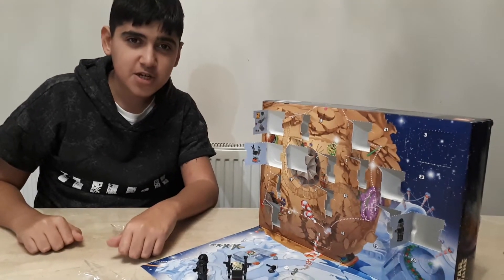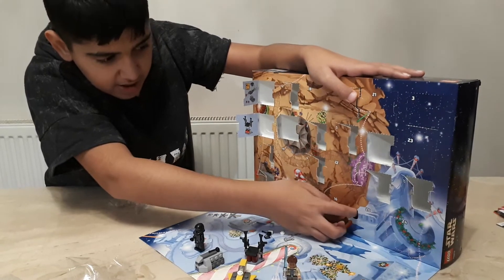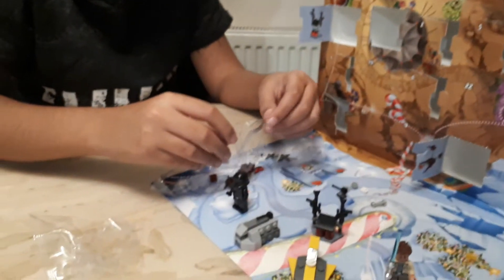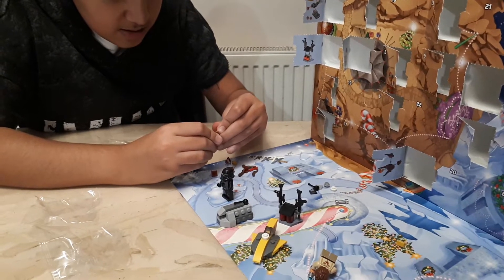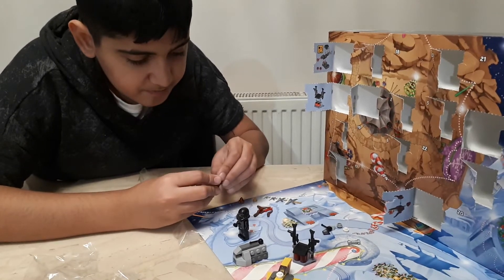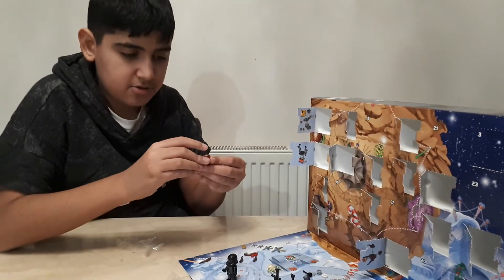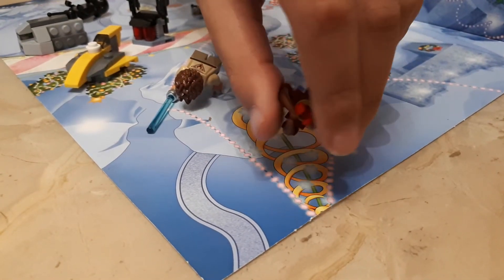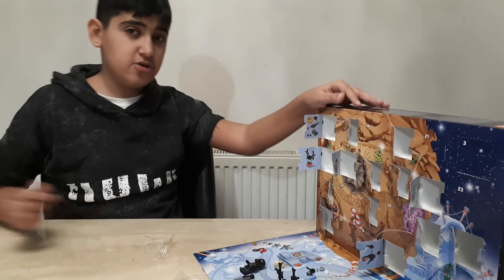Lego Star Wars Advent Calendar 2018 #16